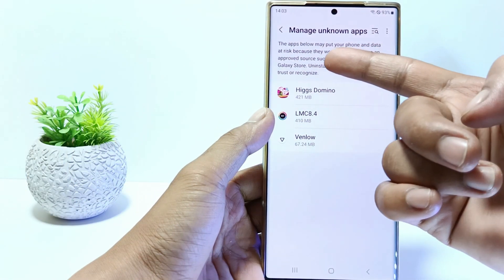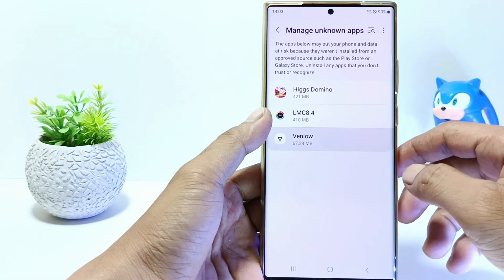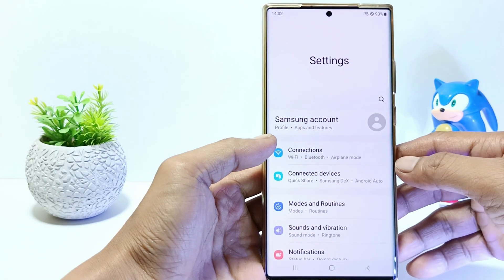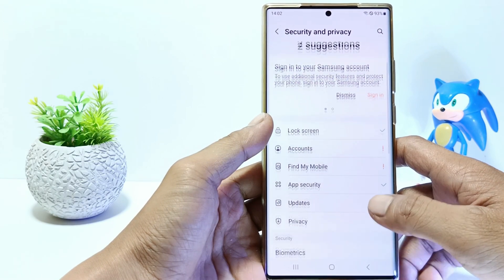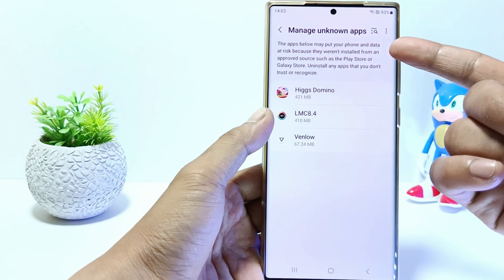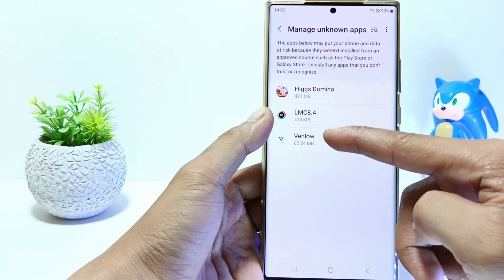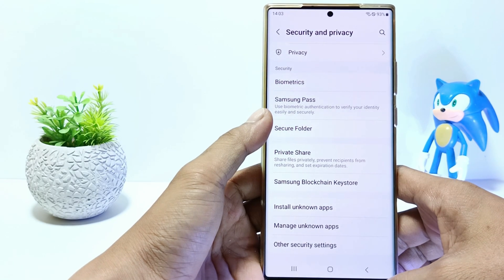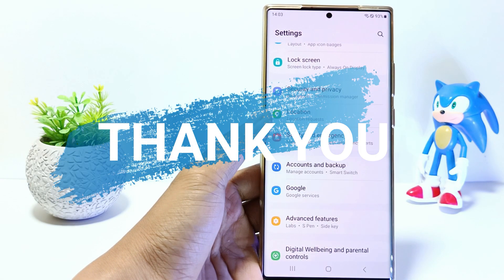How To Manage Unknown Apps On Samsung S23/S23+S23/ Ultra | Uninstall Unknown Apps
How to manage unknown apps on Samsung S23 series. You know guys, installing apps from untrusted sources can endanger the security of your phone.

So to see unknown apps on your phone, follow the steps below.

Firstly, go to the settings. and then scroll down. go to security and privacy. Scroll down again and here you can see the manage unknown apps settings. Just tap on it.

There will be information that the apps below may put your phone and data at risk because they weren't installed from an approved source such as the play store or galaxy store.

So, to uninstall it, just tap on the app. and tap uninstall. and yeah, now you have successfully deleted applications from untrusted sources on your samsung phone.

This method can be applied on Samsung galaxy S23, S23 Plus and S23 Ultra phones.

manage unknown apps.